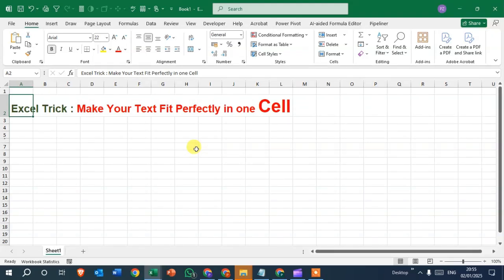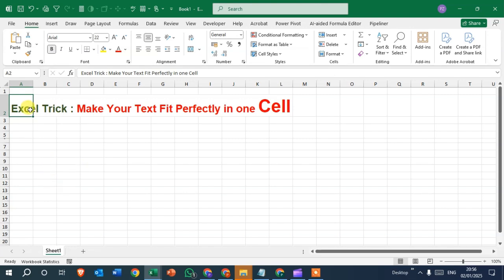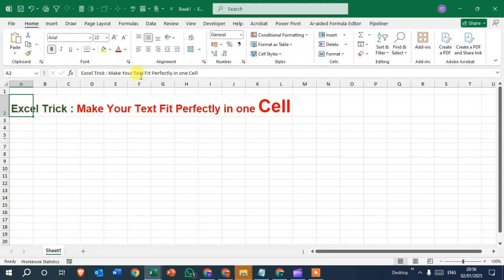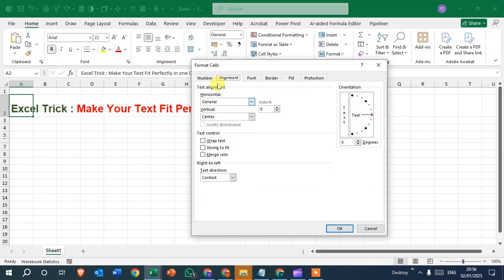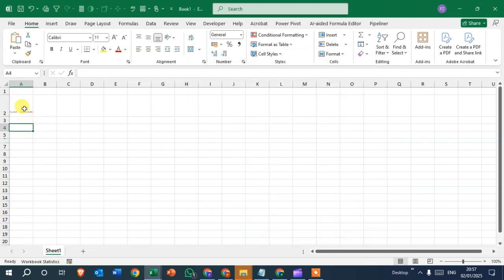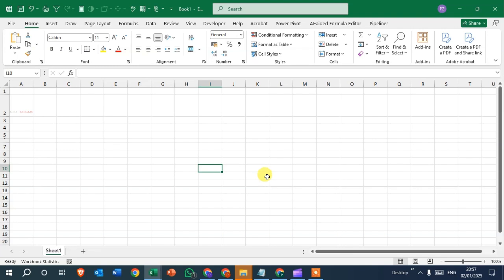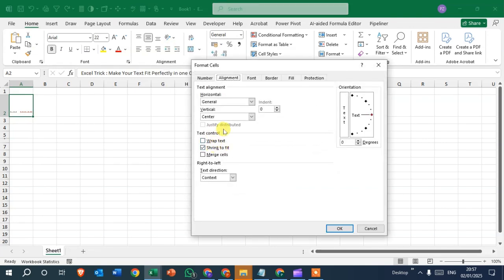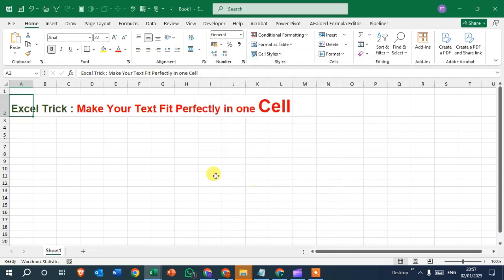Excel Trick Make Your Text Fit Perfectly In One Cell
Hello everyone, in this video we learn how to fit text perfectly in one cell in Excel. First, select the cell where the text starts, check in the formula bar to confirm the sentence is from that cell. Then go to Home tab, in alignment group click orientation, and choose format cell alignment. In the dialog box, under alignment tab, tick the shrink to fit option and click okay. The text will fit in one cell. To undo, repeat the steps and untick the option.